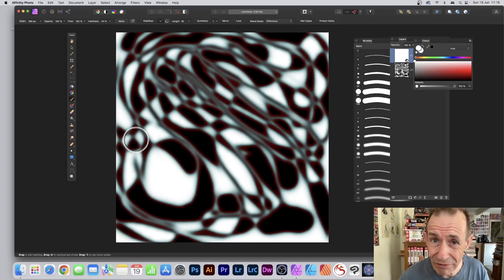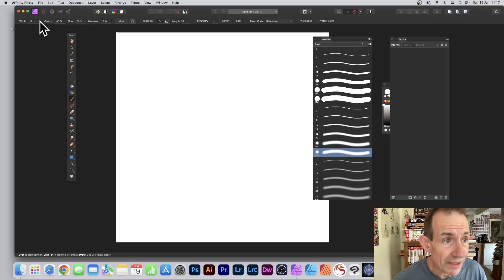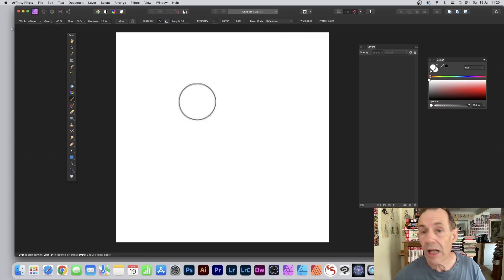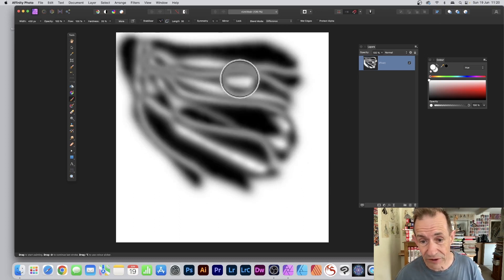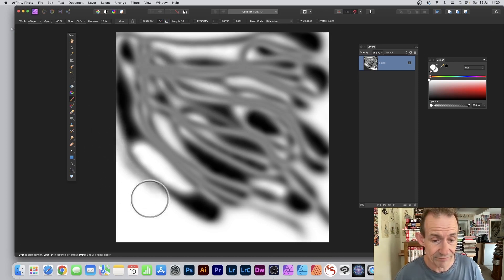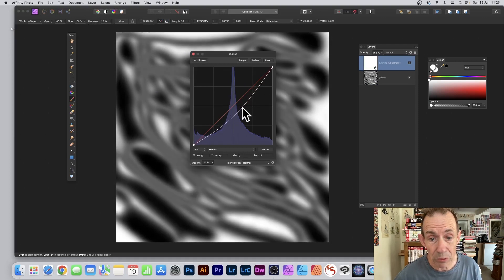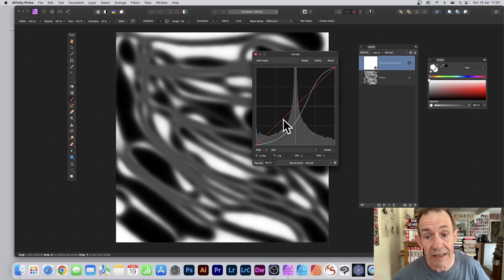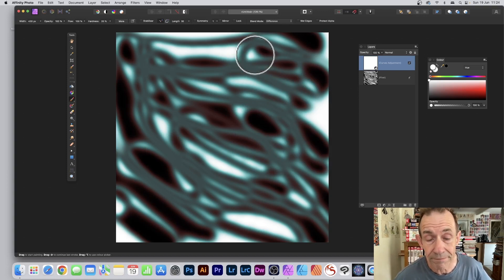Hidden Brush Feature (Abstract Art) In Affinity Photo How To Tutorial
How to create unusual abstract art in seconds using a hidden feature of the brushes in Affinity Photo

0:00 Start of video
0:11 Select brush / width / color / blend
0:27 Apply brush stroke
1:03 Recolor using adjustments